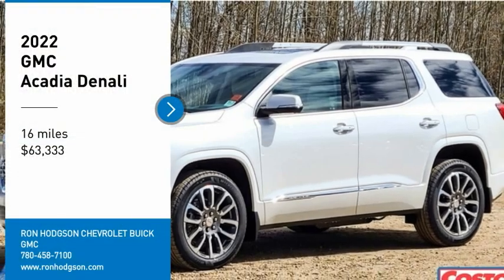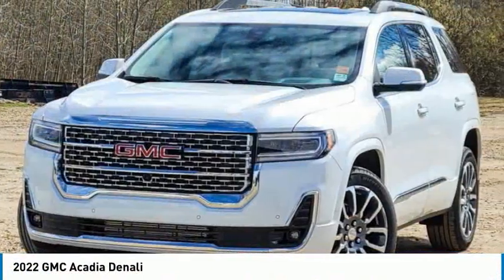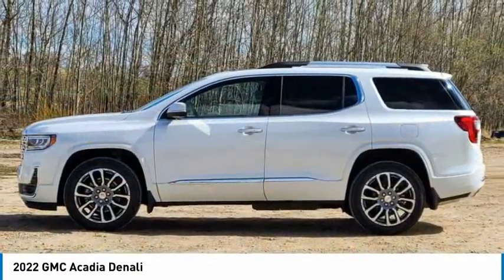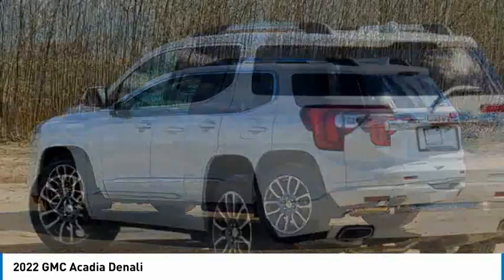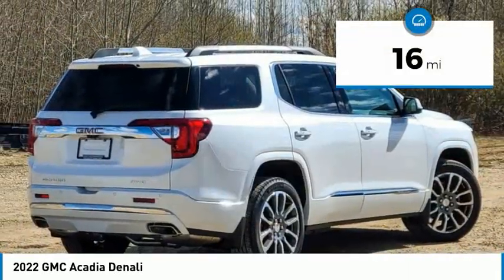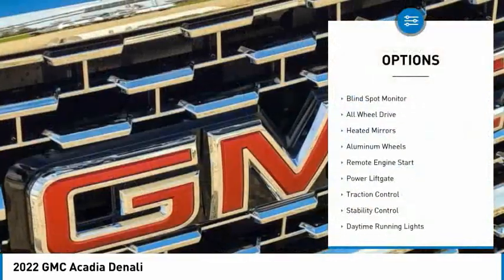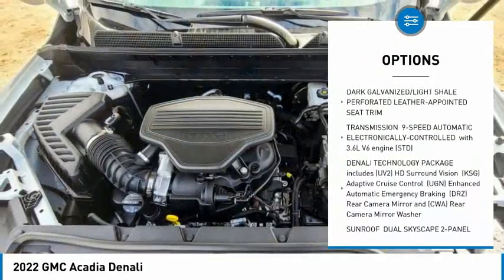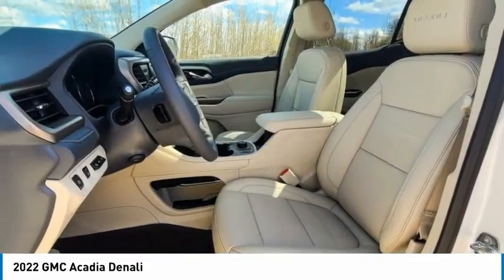2022 GMC Acadia 2T50986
2022 GMC Acadia Denali

RON HODGSON CHEVROLET BUICK GMC
5 Galarneau Pl
St. Albert AB T8N 2Y3 CAN

Heated Front Seat(s), Lane Departure Warning, Satellite Radio, Cooled Front Seat(s), Navigation System, Smart Device Integration, Cross-Traffic Alert, Lane Keeping Assist, Premium Sound System, Bluetooth Connection, All Wheel Drive, Navigation System, Tire Pressure Monitor, Blind Spot Monitor, Cross-Traffic Alert, Keyless Start, Back-Up Camera, Remote Engine Start, WiFi Hotspot, Keyless Entry, Premium Sound System, Smart Device Integration, Keyless Entry, Multi-Zone A/C, Seat Memory, Heated Steering Wheel, Universal Garage Door Opener, Heads-Up Display, Rear Parking Aid, Heated Rear Seat(s)The Acadia SUV features bold design elements, a spacious cabin that features versatile seating and storage options, advanced technology that provide added convenience, and available safety technologies that help you and your passengers keep safe on the road, so you can handle life's demands with confidence, capability and style.+Ron Hodgson Chevrolet Buick GMC in St Albert, Alberta is one of the last remaining family-owned and operated GM dealerships. Proudly serving and servicing Edmonton and the surrounding area for over 40 years. While shopping or servicing a vehicle you have high expectations and with our well-acknowledged staff, you will have those expectations met and exceeded, every time. All while offering you a pressure-free environment to create the most relaxing and effortless experience.